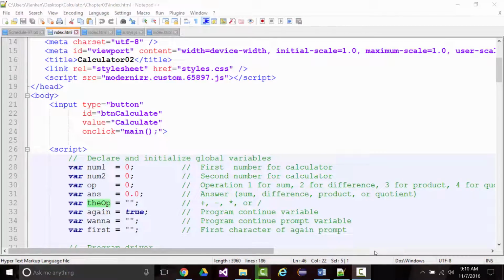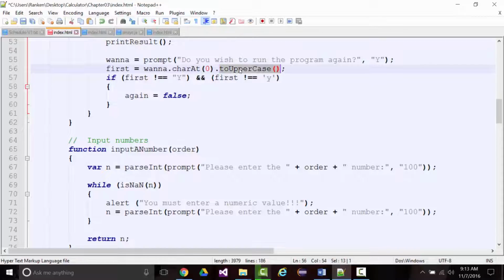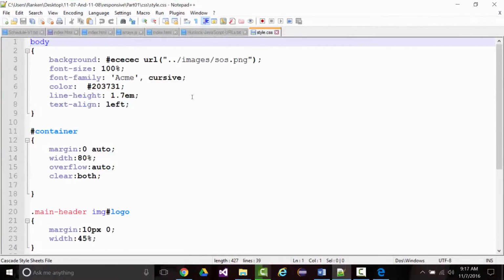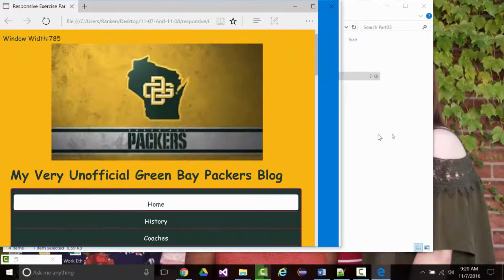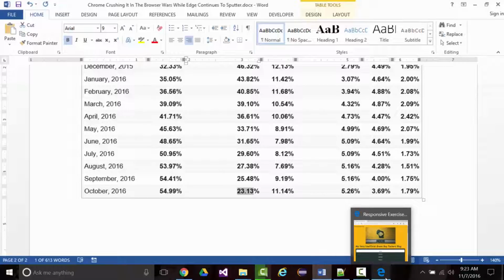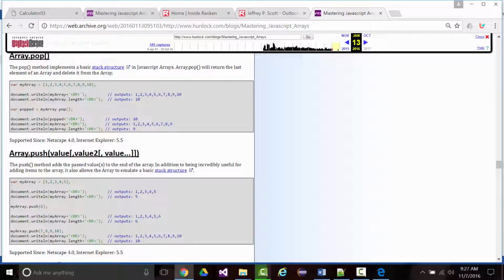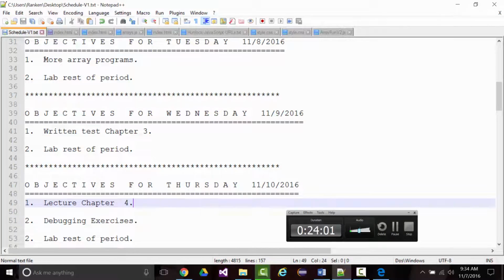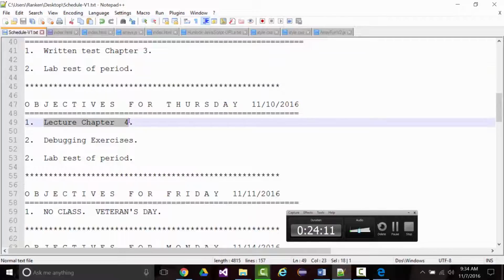AWD1000 - JavaScript - End Calculator - Responsive Websites - 11-07-2016